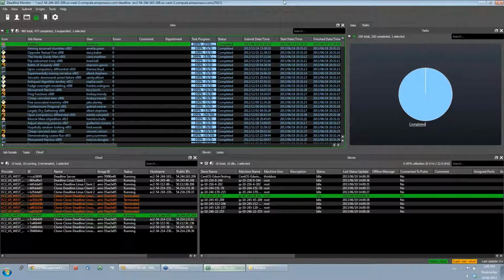Deadline 6.0 Webinar - Q and A Part 5